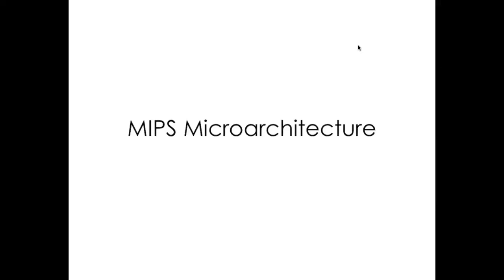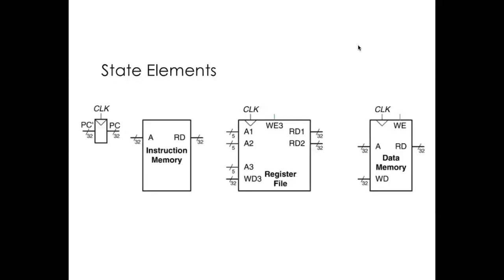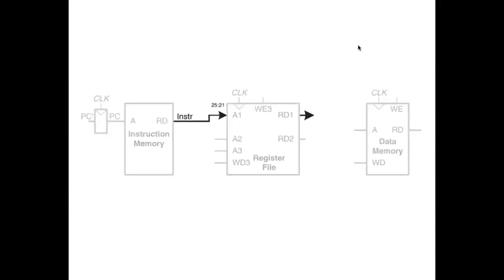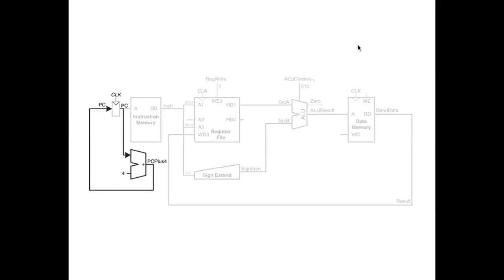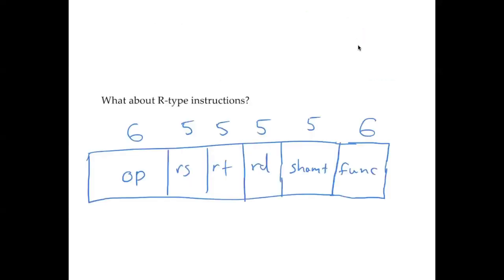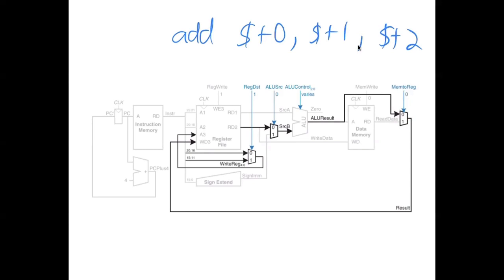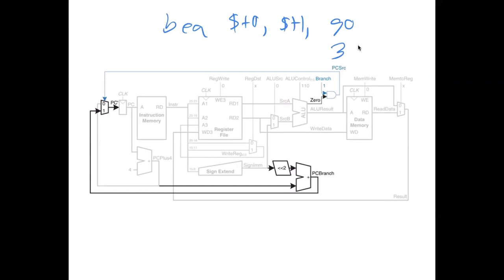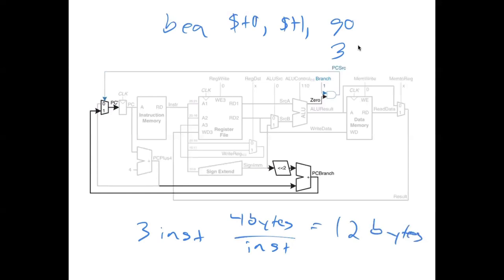MIPS load word and store word and branch